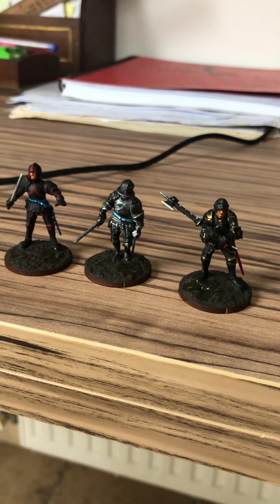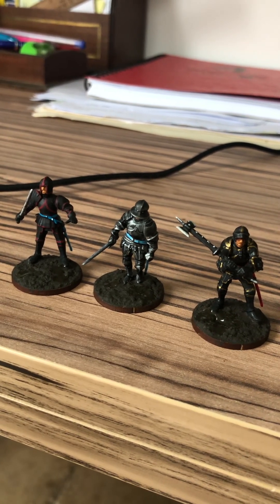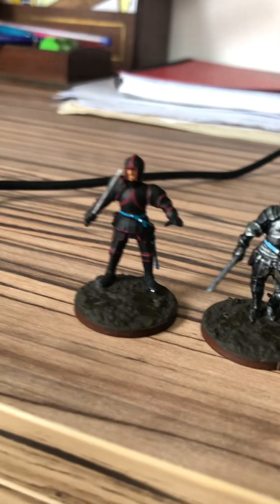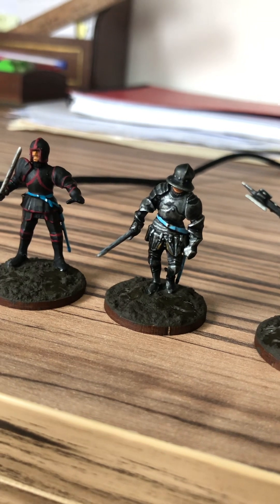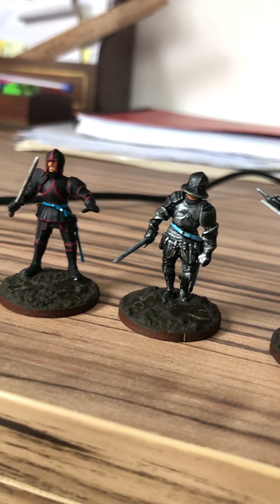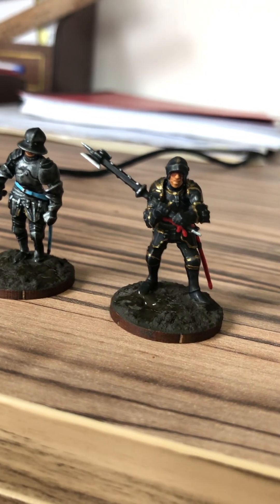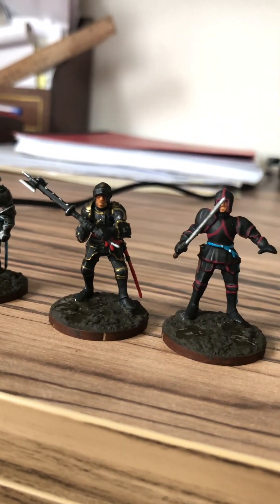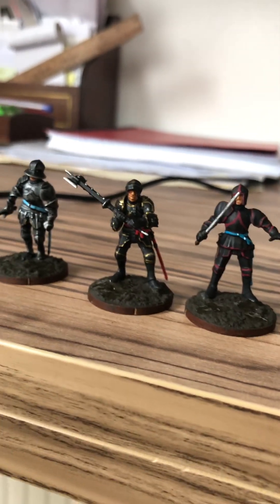Creating and experimenting with black plated armor for my project of Giovanni de Medici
I hope you like this video and you find it useful 🙂